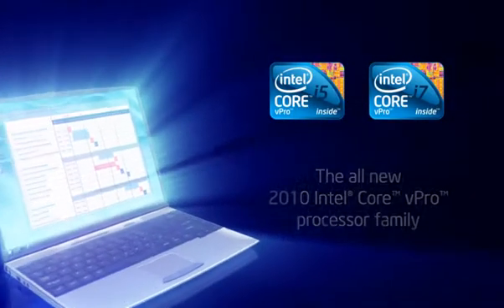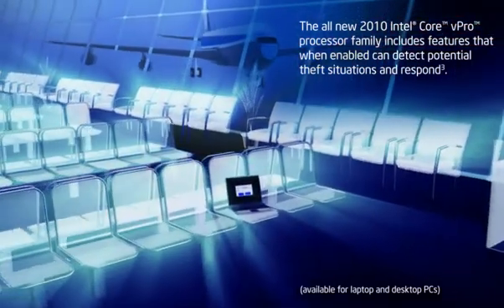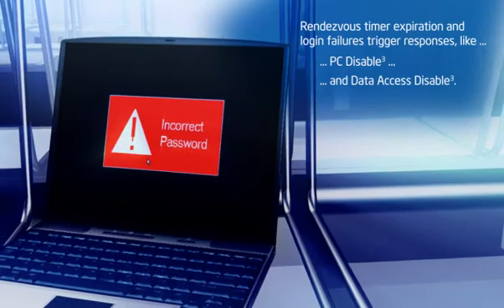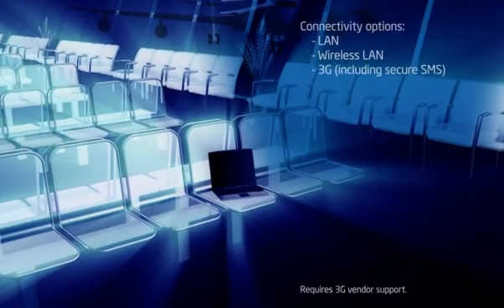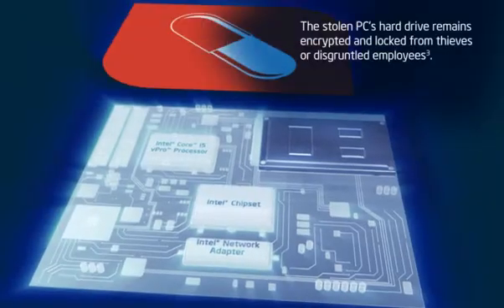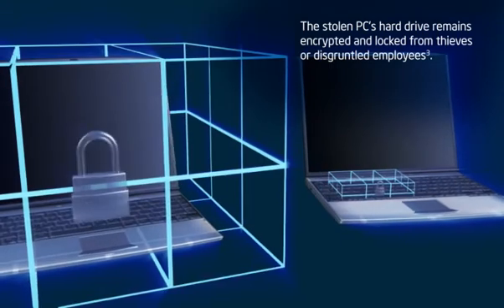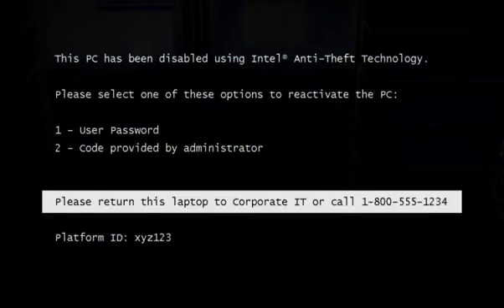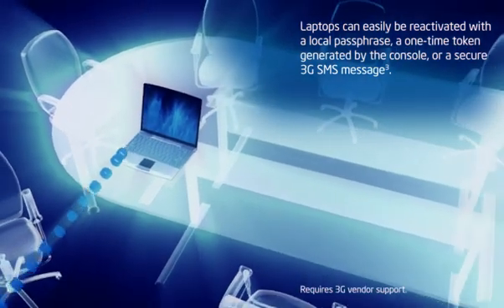Protecting Lost or Stolen PCs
Learn more about how the all new 2010 Intel® Core™ vPro™ processor family can better protect lost or stolen PCs.